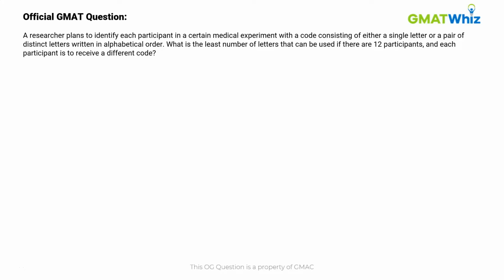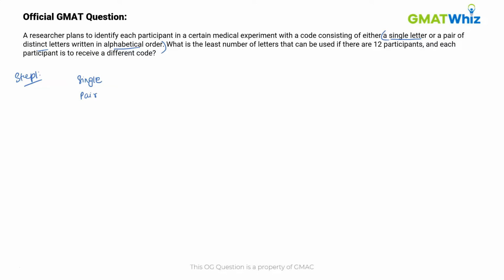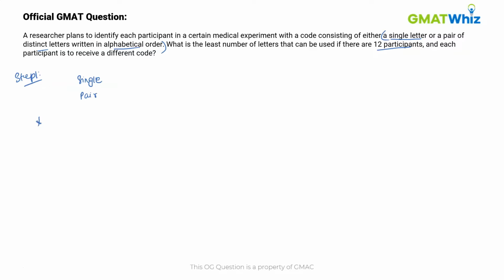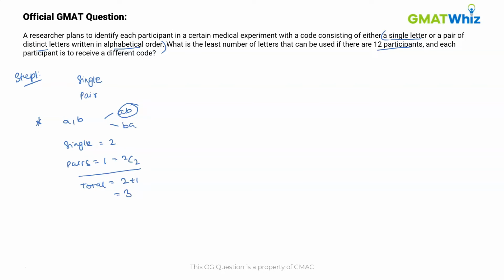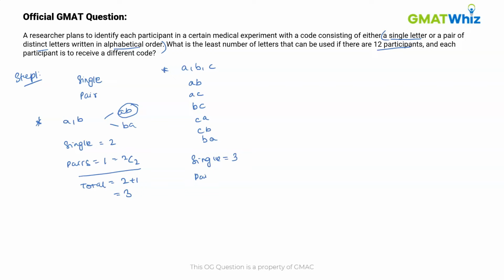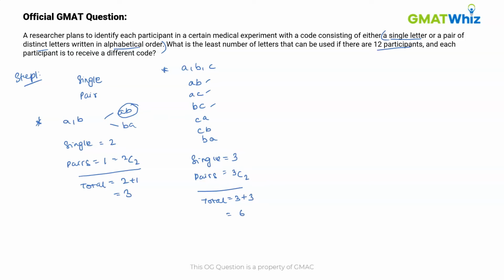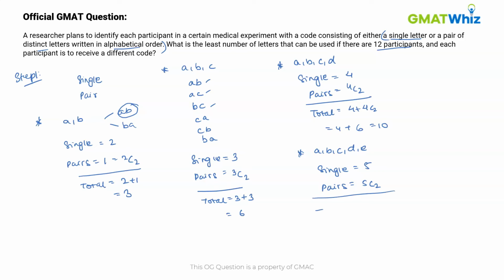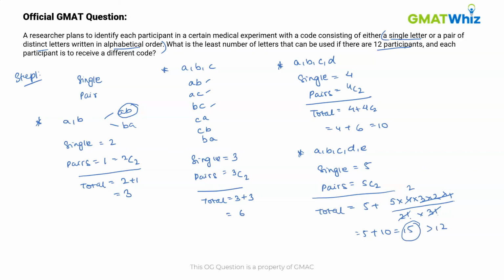GMAT OG | PS07547: A researcher plans to identify each participant in a certain medical experiment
GMAT Quant-PS07547(Word Problem)

A researcher plans to identify each participant in a certain medical experiment with a code consisting of either a single letter or a pair of distinct letters written in alphabetical order. What is the least number of letters that can be used if there are 12 participants, and each participant is to receive a different code?